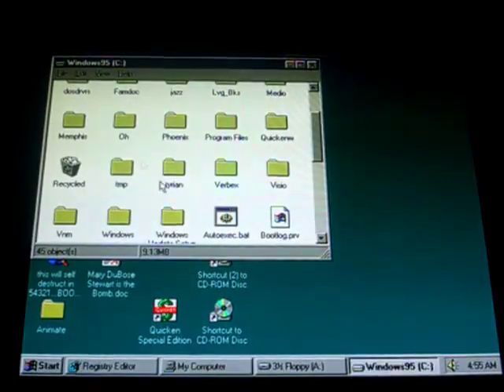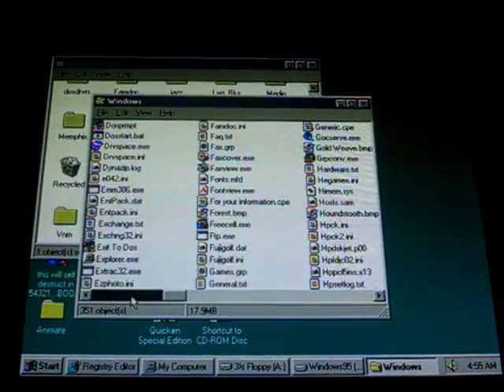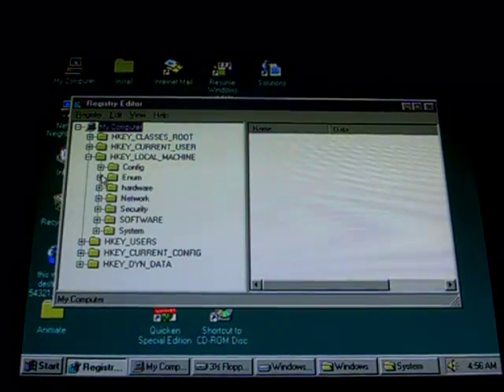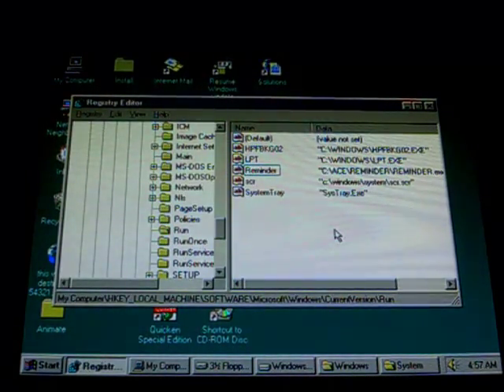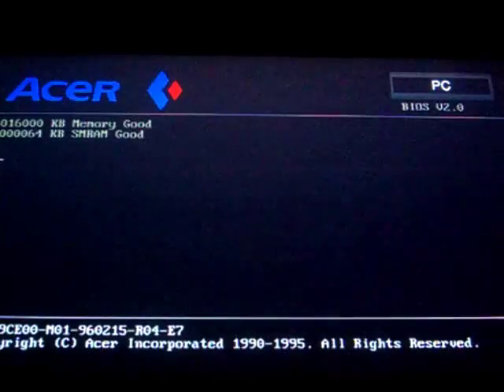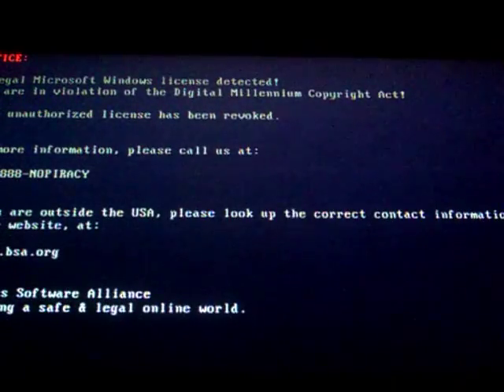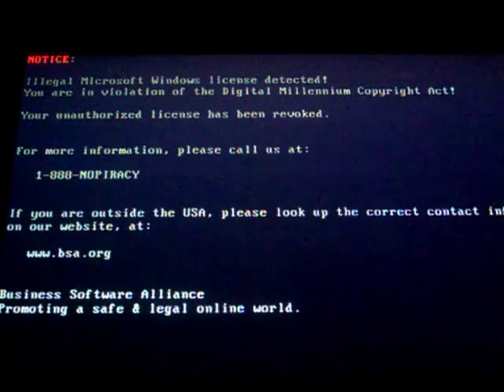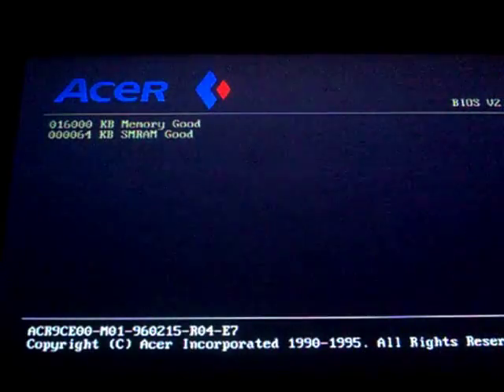Opaserv Worm Revisited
Well I got this "new" computer on eBay, running Windows 95 is a breeze with its 16mb of RAM, 100MHz processor and 1GB hard drive. So I thought, in order to get rid of the previous owner's data, why not run one of my favorite worms on it? So I did. And the results were glorious.

In case my description was not clear enough on how the worm is able to spread, here is another breakdown:

The worm, after infecting a system and dropping its files and registry keys, begins to spread. It searches local network shares and over the Internet for public networks to infect. It finds a network, and using a vulnerability unique to Windows 95, 98, and Me, "suggests" the first byte of the password to the receiving end. So for example, if the password was adam123, the worm would only have to suggest the letter "a" to the host in order to be granted access. Once access is achieved, the worm drops its files, marks itself to be run automatically on startup, and begins the process over again.

After certain conditions are met (or if the worm's registry keys are disturbed, as shown in this video), the worm activates its payload. It drops a few files to the root directory and reboots the computer. Upon booting, a message displaying a fake notice from the BSA is shown to the user. During this screen, the computer's hard drive is repartitioned in order to be completely useless.